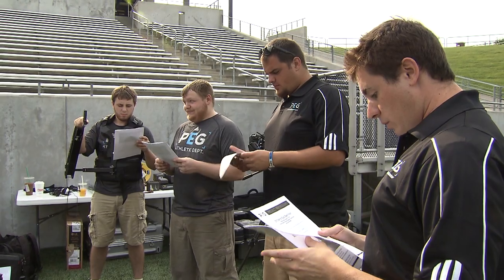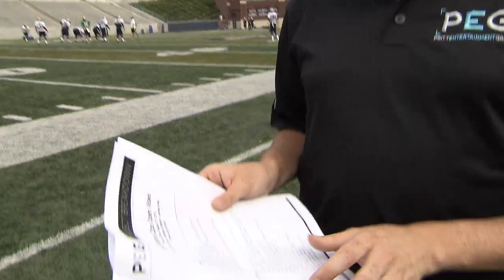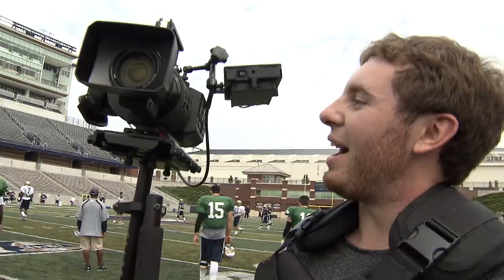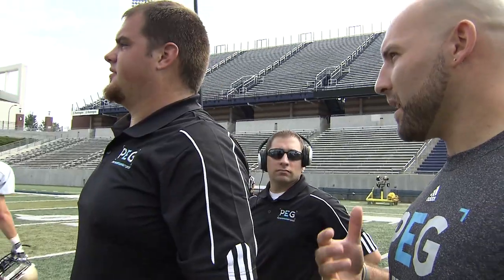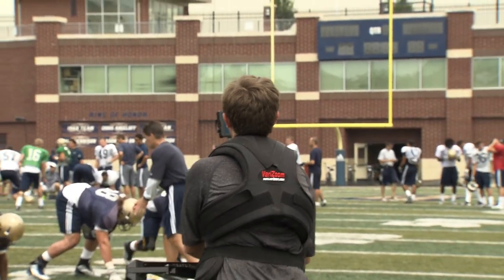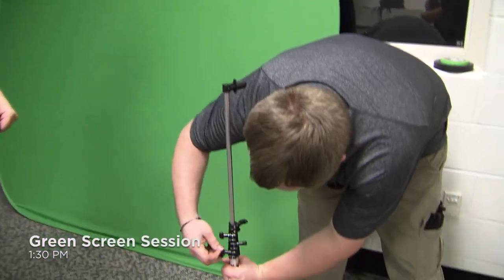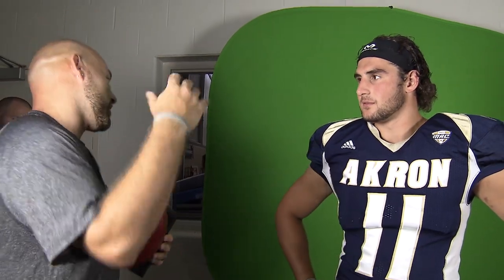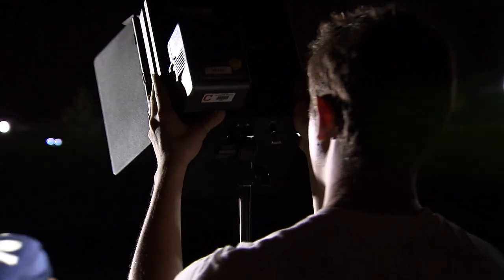Behind The Scenes - Akron Zips Football Intro Video Shoot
Take a look behind the scenes of our recent intro video shoot for Akron Zips Football!